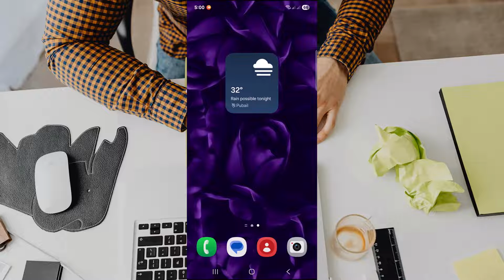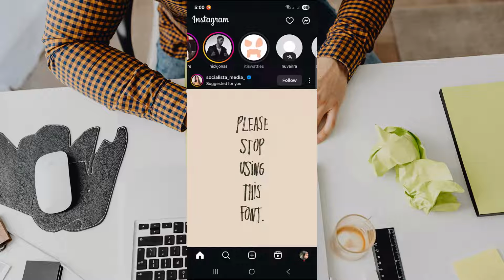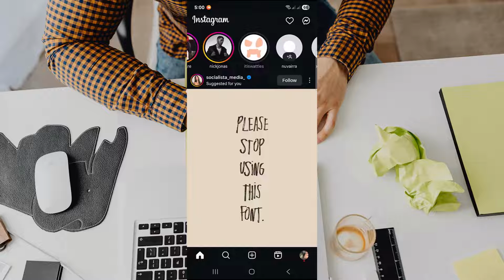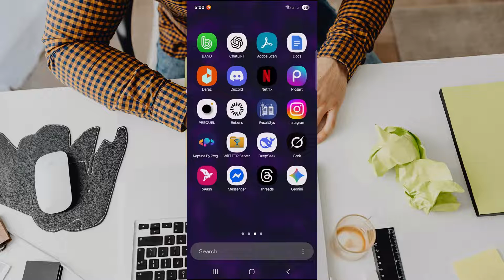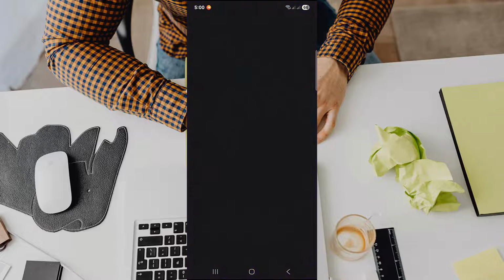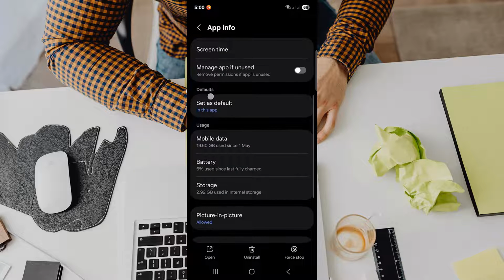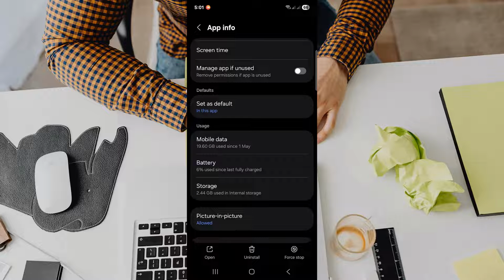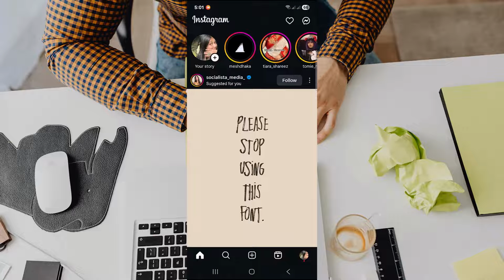How To Fix “This Story Is Unavailable” On Instagram - Full Guide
Learn How to Fix “This Story is Unavailable” on Instagram with this full step-by-step guide!
This is a step-by-step tutorial on how to fix this story is unavailable on instagram  full guide on this.
Watch the video until the end to find out how to fix this story is unavailable error on instagram